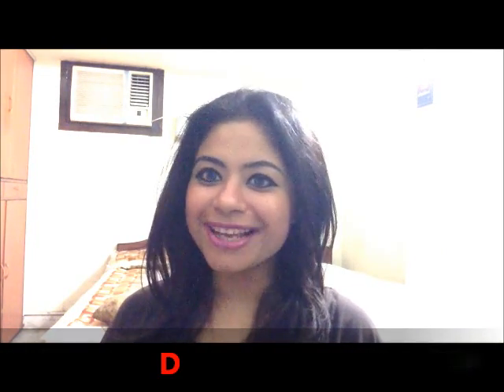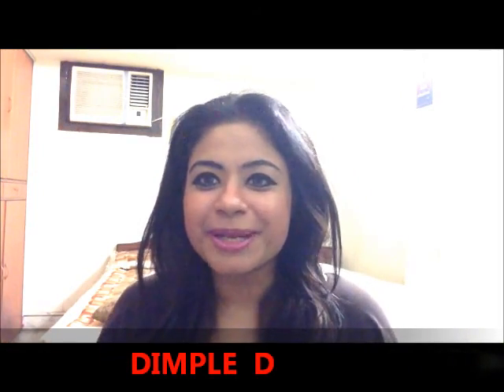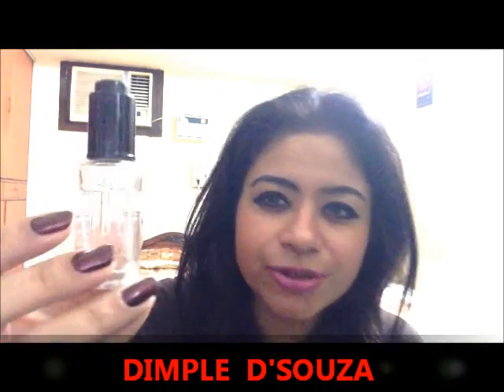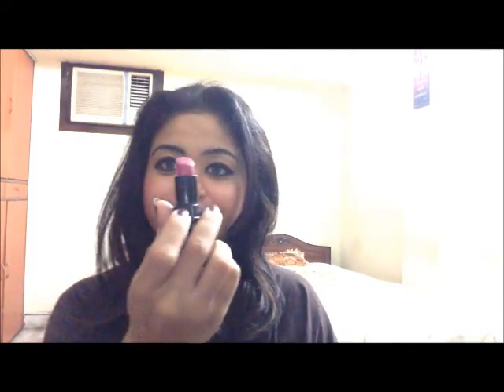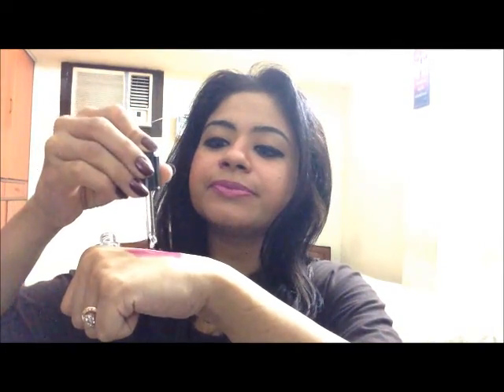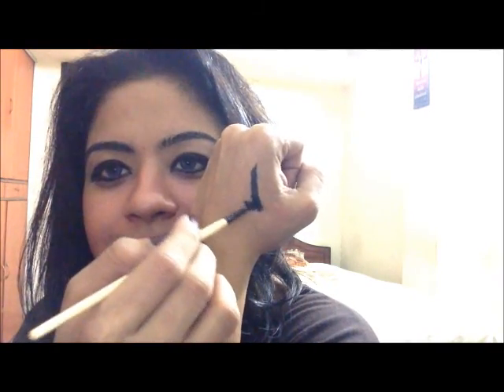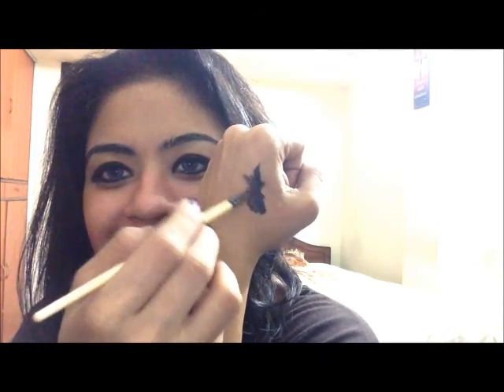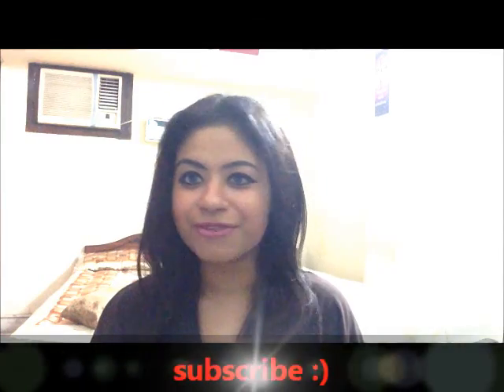DIMPLE D'SOUZA - intro inglot duraline wmv chennai Youtuber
Introducing inglot duraline. In this video you will see the miracles what an inglot duraline does.

About dimple dsouza
Fitness n beauty guru ...love urself n people will love u .tips on how to luk d best... .tips on skin ,hair,diet,fashion and makeup tutorial Well people told me i know so much about diet ,workouts , beauty ,fashion and makeup .why dont start a consultancy ...take money n give advice to people but i never would wnt to do tht as i wnted to help people n give them d rght advice for no cost ...as even i had d same problems i was over weight ,dark ,ugly , dandruff problem n acne problem ..went through depression then slowly i over came all this ,..stared working out ,proper diet ,took gud care of my skin n hair ,eating rght food n drinking lots of water n juices ..today im a confident lady ...with gud skin ,hair n health body ..im here to help all of u to over come all ur problems .. NAME - DIMPLE D'SOUZA WORK - FASHION DESIGNER /STYLIST /MAKEUP ARTIST FOR YOUTH ICON COMPANY - ROBE FASHION TECHNOLOGY